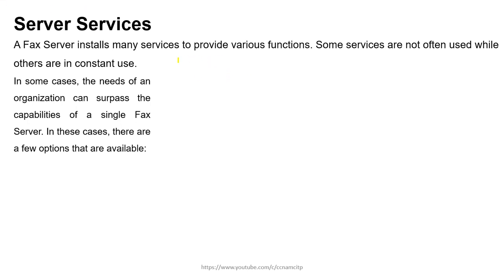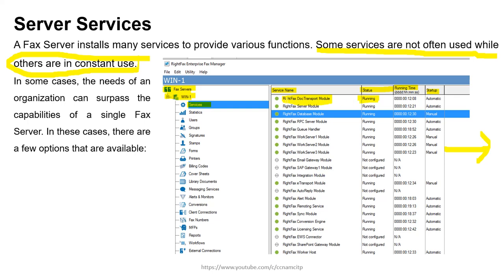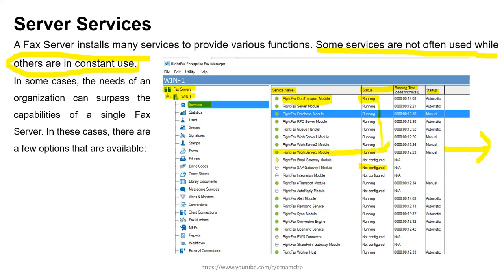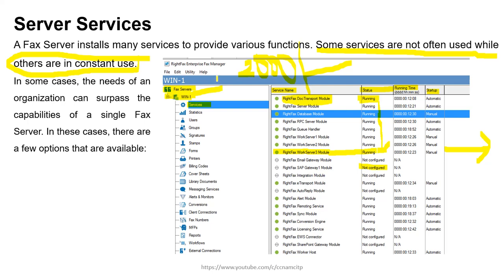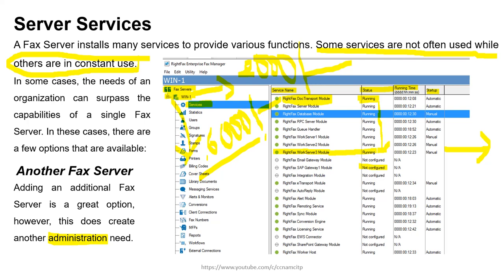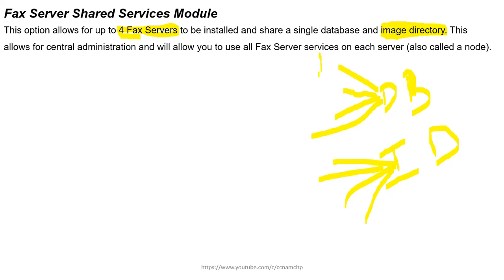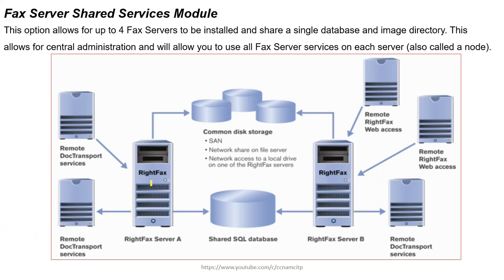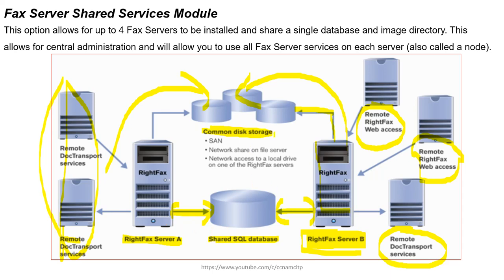What is Server Services ? Fax Server Shared Services Module, Open Text RightFax Server Fundamentals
What is Server Services ? Fax Server Shared Services Module, Open Text RightFax  - Fax server Fundamentals